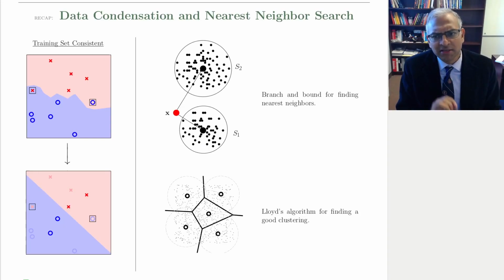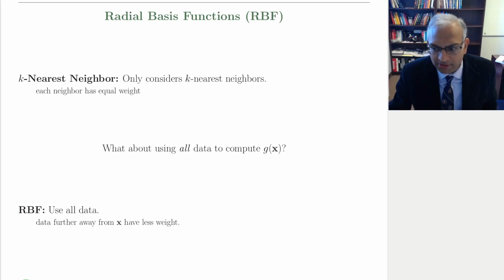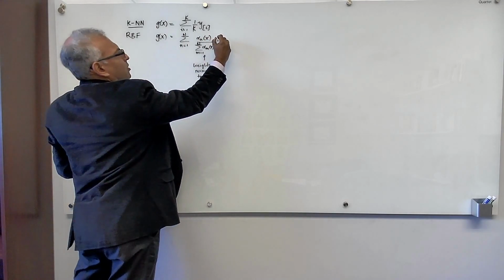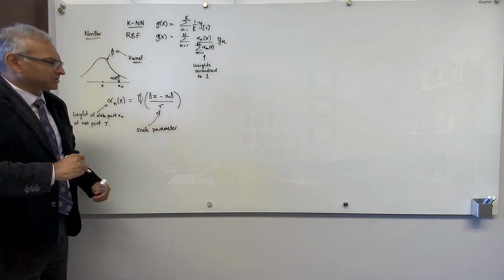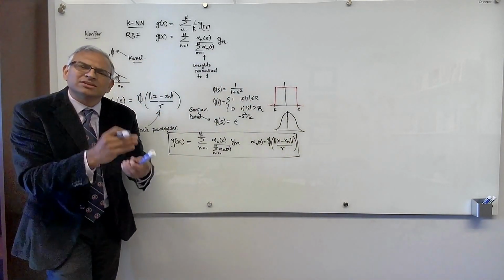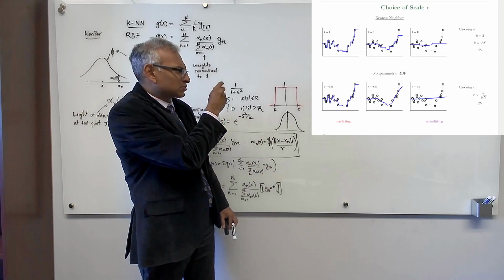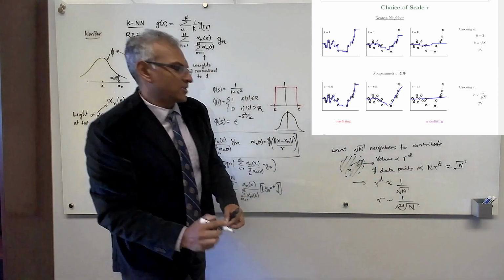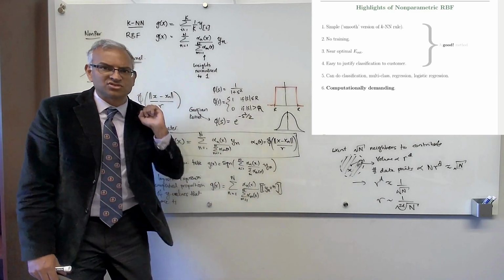18-a LFD: Nonparametric Radial Basis Functions (RBF), a "soft" nearest neighbor.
Professor Malik Magdon-Ismail talks about Radial Basis Functions (RBF), a smooth soft extension of Nearest Neighbor. We start with the nonparametric RBF, and then develop the parametric RBF network which reduces to a linear model with similarity features. We introduce unsupervised learning to determine the centers of the "bump" basis functions (Lloyds algorithm).

This is the eighteenth lecture in a "theory" course focusing on the foundations of learning, as well as some of the more advanced techniques like support vector machines and neural (deep) networks that are used in practice.